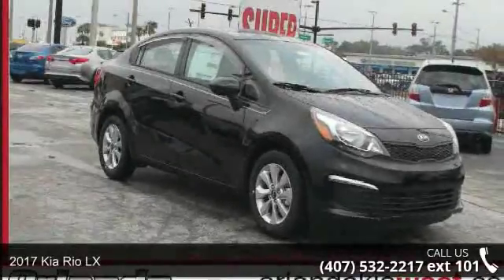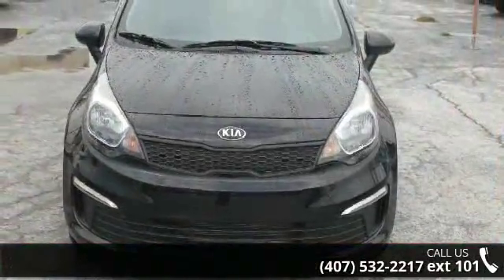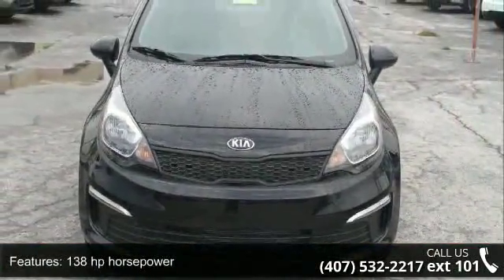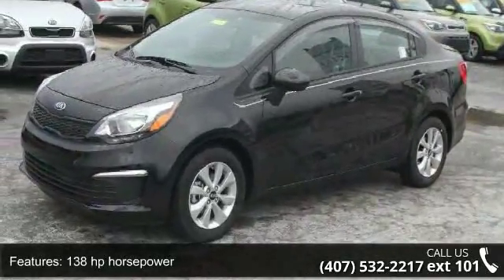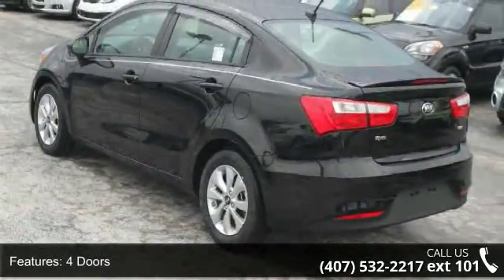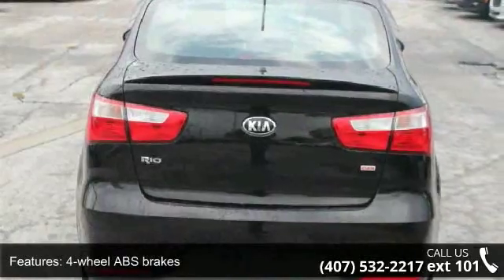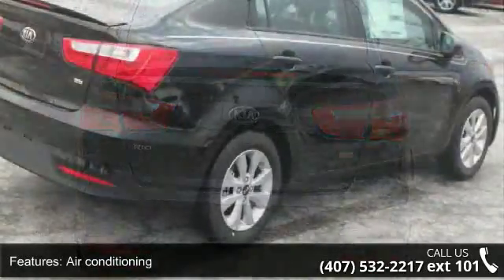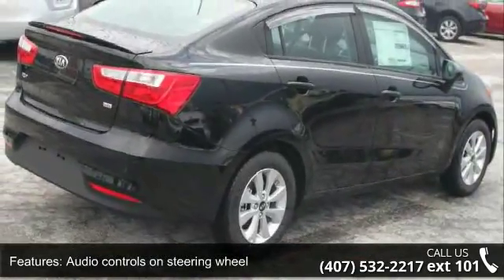2017 Kia Rio LX - Orlando KIA West - Orlando, FL 32808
Optional equipment includes: Power Package, Special Action Package, Rear Spoiler, Carpet Floor Mat... Automatic 6-Speed Priced $657 below MSRP!  & Special Financing Available: APR AS LOW AS 0.9% OR REBATES AS HIGH AS $750* Having a Kia Waranty means you not only get the reassurance of up to a 10yr/100,000 mile limited powertrain warranty, 5yr/60,000 mile bumper to bumper, 24/7 roadside assistance, trip-interruption services, and rental car benefits. ** Visit OrlandoKiaWest.com ** or call and ask for an Internet Manager to check availability and additional Information - 3407 West Colonial Drive, Orlando, FL 32808!!